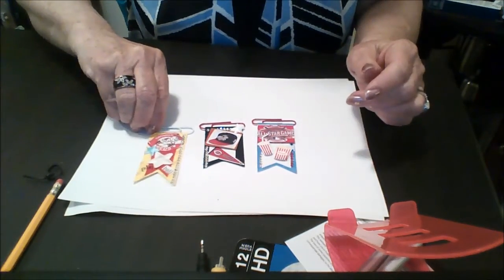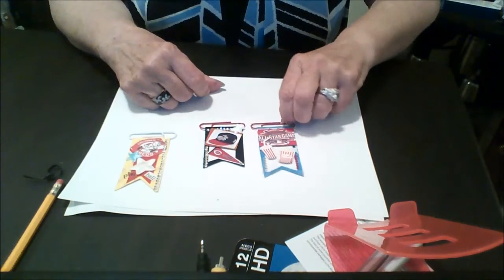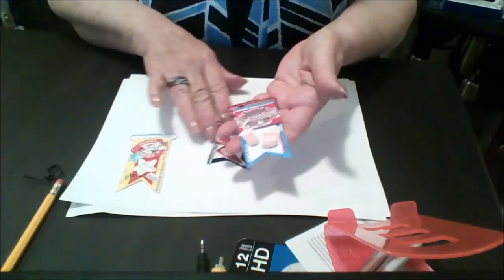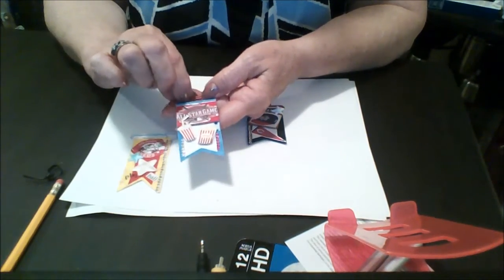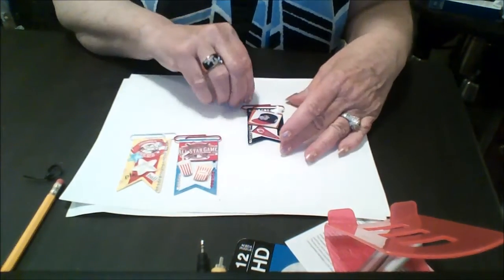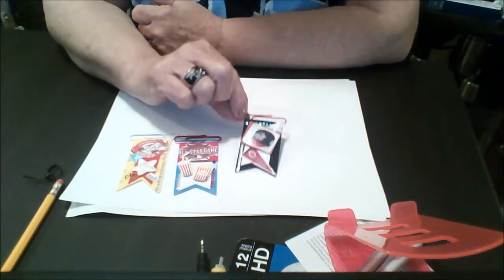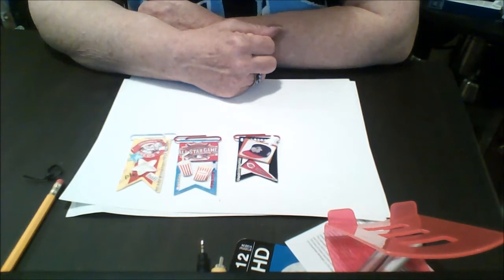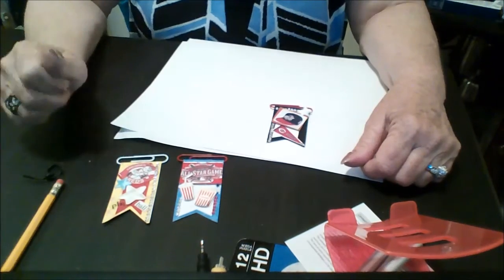Crafting Pocket letter paper clips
As per Cheryl's request Cincinnati Reds . (Cheryl's Corner).